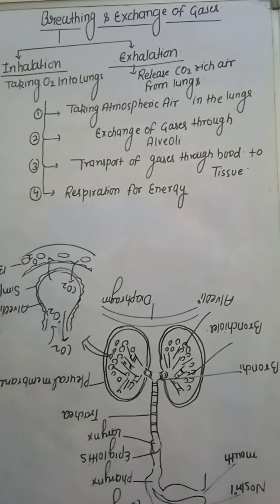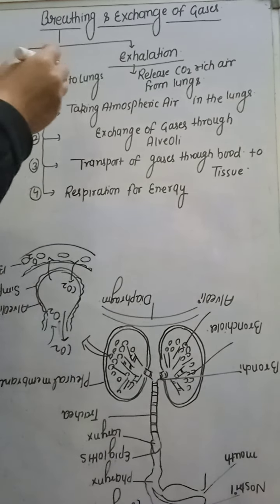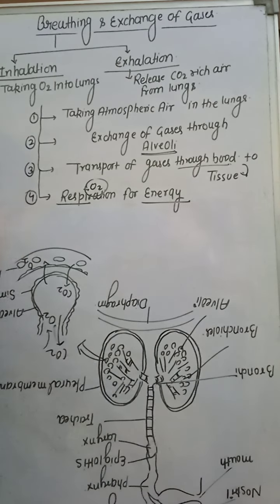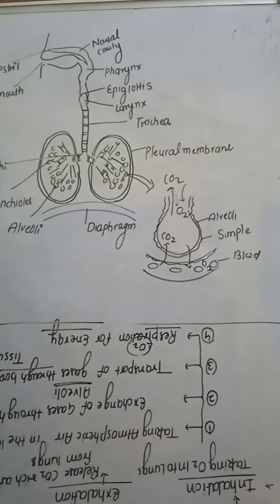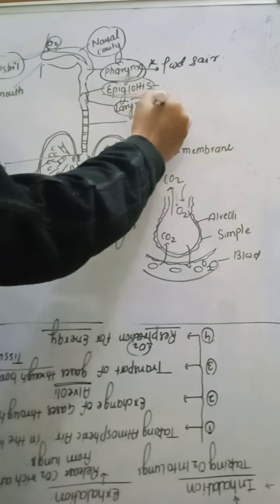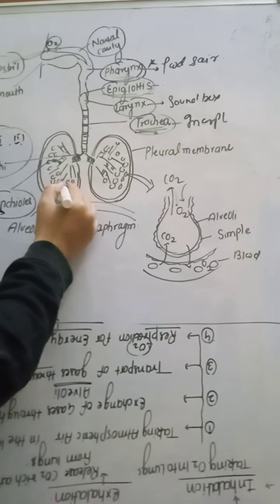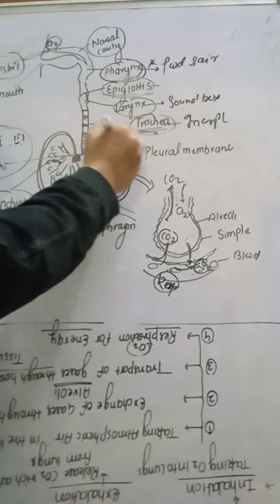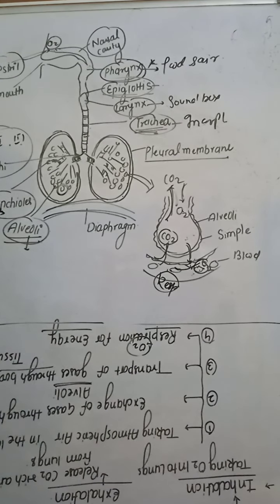Breathing and exchange of gases.lecture1 class XI animal physiology